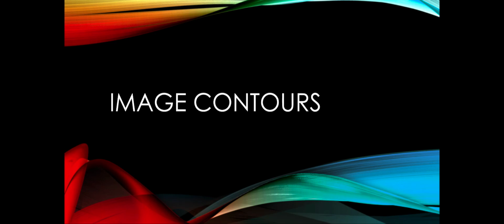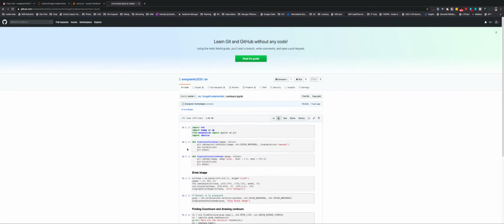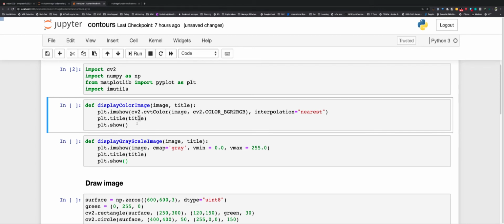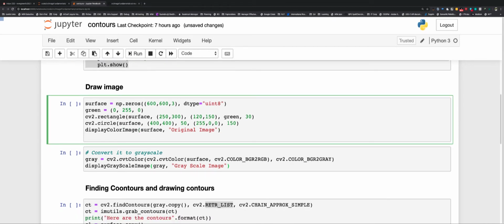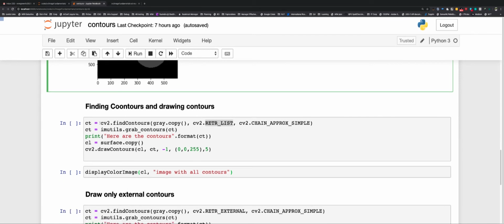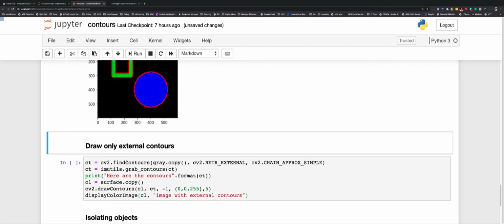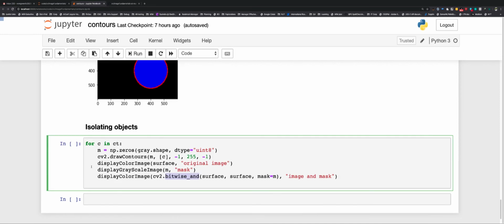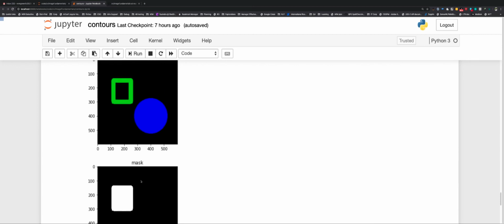Finding and drawing Contours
Fundamentals of image contours

What is image contour?
Image contouring is process of identifying structural outlines of objects in an image which in turn can help us identify shape of the object.
Full Blog: {{TBD}}

About Author Evergreen Technologies:
Active in teaching online courses in Computer vision , Natural Language Processing and SaaS system development
Over 20 years of experience in fortune 500 companies

•Linked in: @evergreenllc2020
Over 10,000 students in 145 countries

Machine Learning
Image Processing